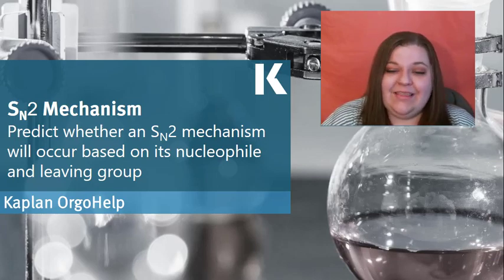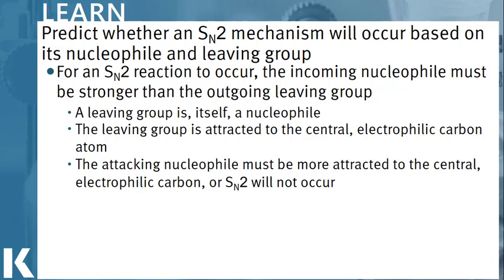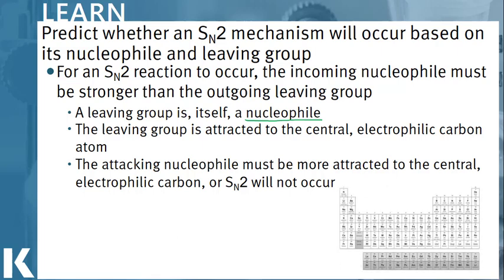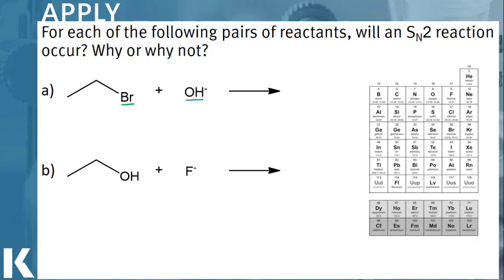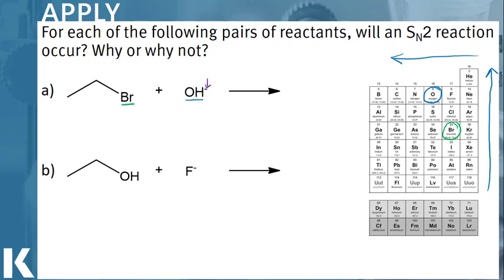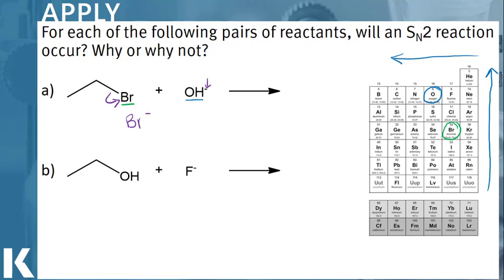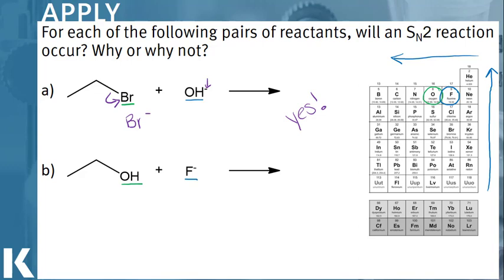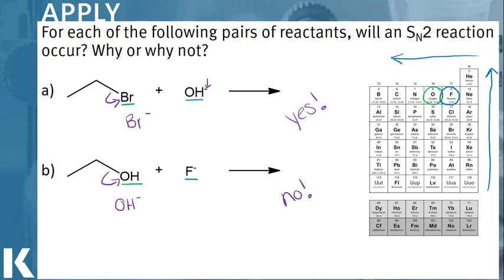Organic Chem Review: Predict if SN2 Mech Occurs Based on Nucleophile, Leaving Grp | Kaplan MCAT Prep